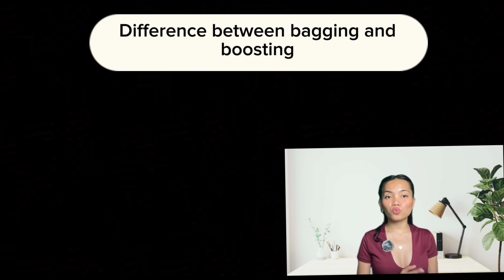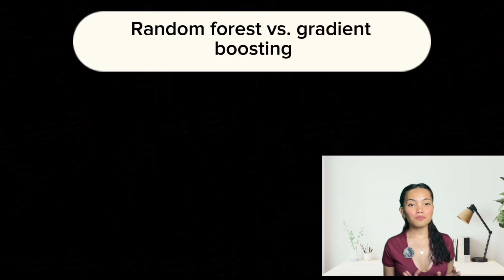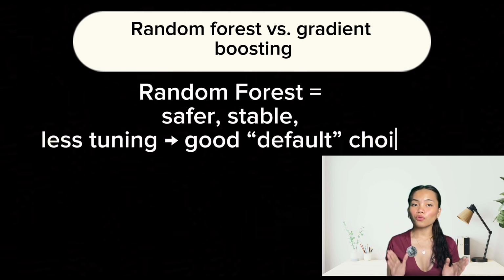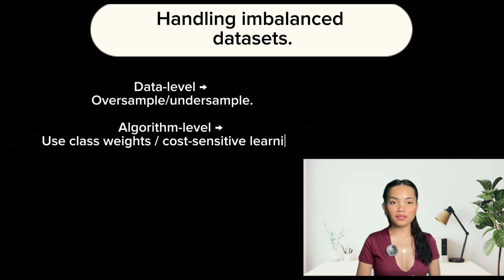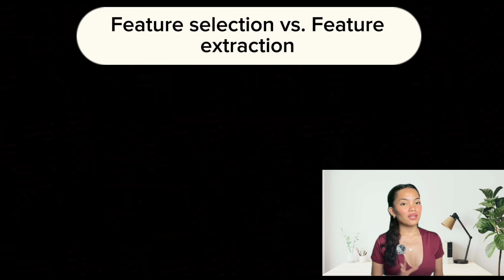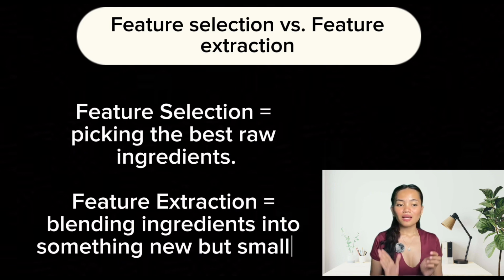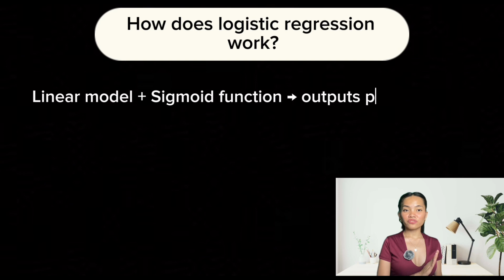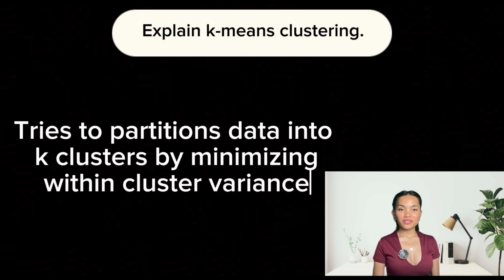Data Science|| Q AND A